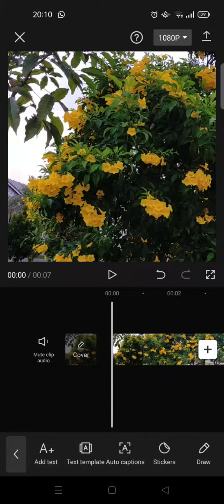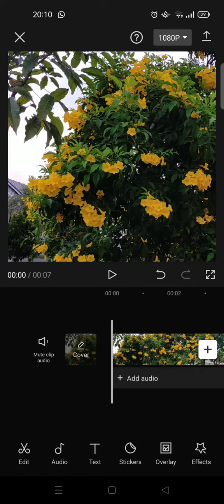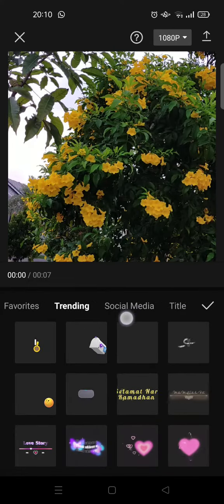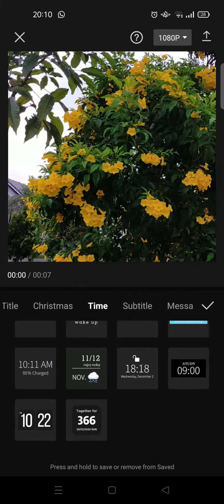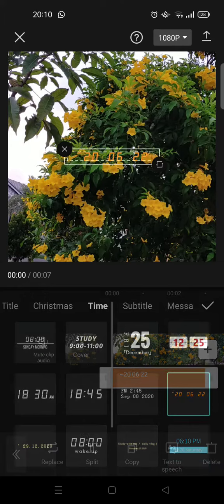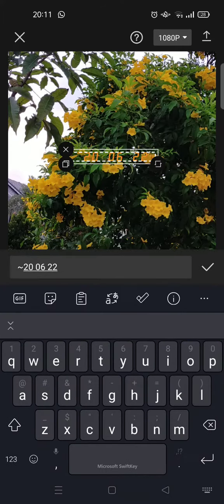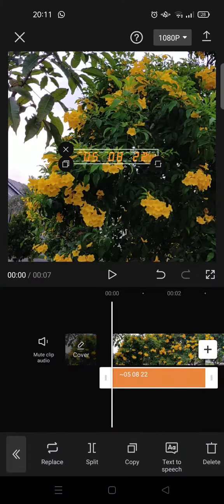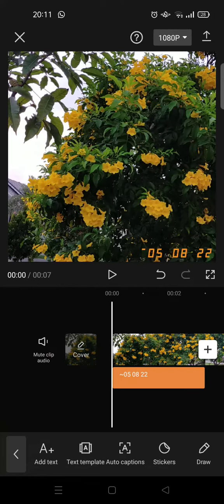Time Stamp On CapCut Apps || CapCut Tutorial NEW UPDATE August 2022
Wanna add a time stamp to your video on Capcut? Watch this video to find out more